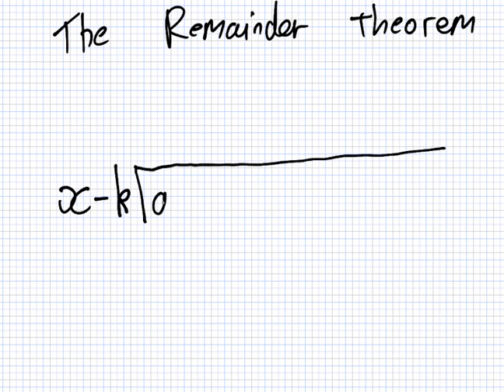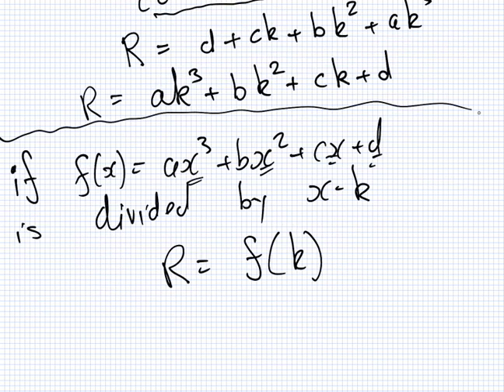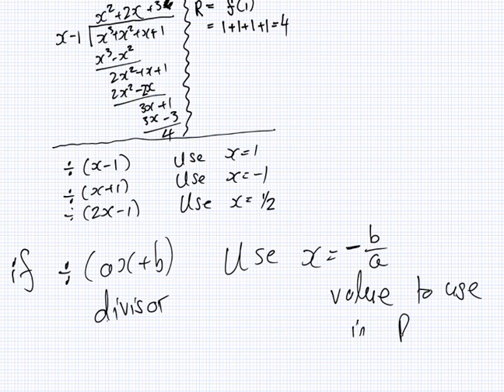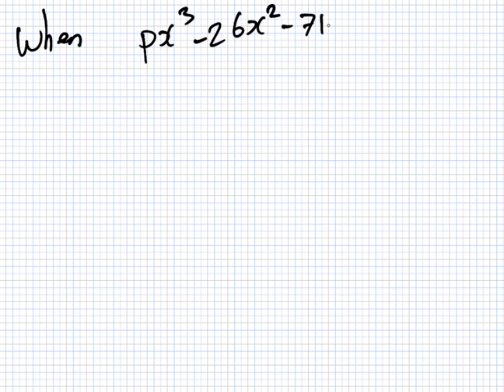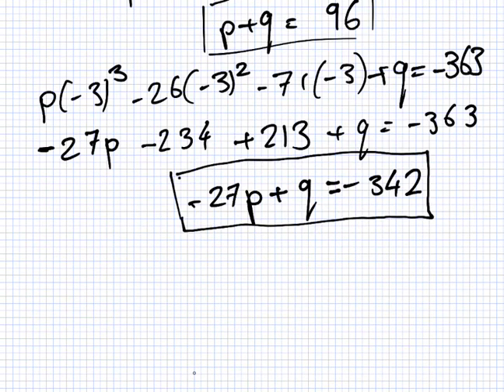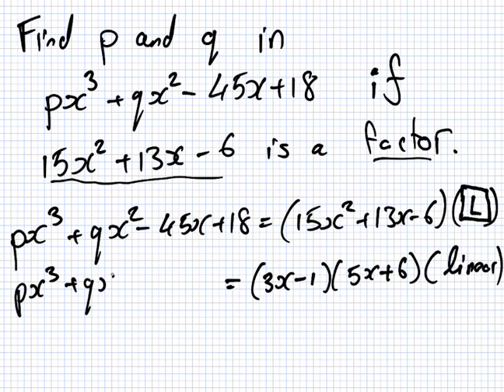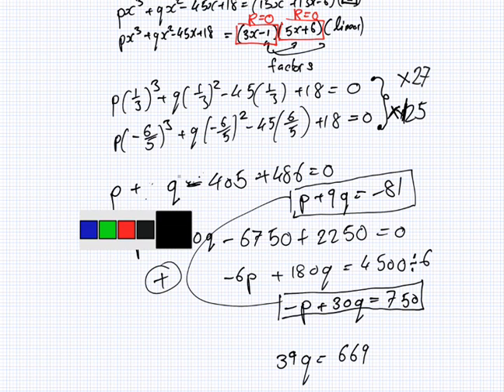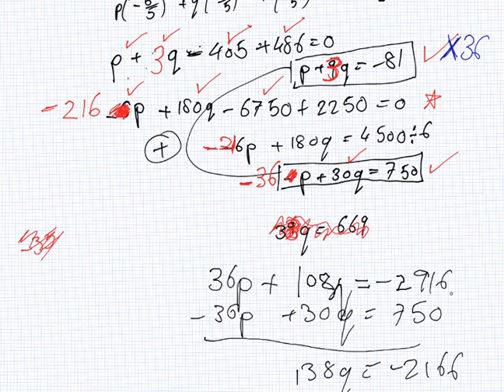Maths; The Remainder Theorem